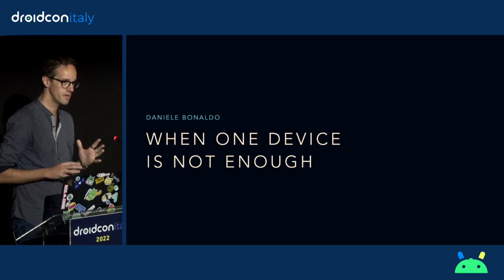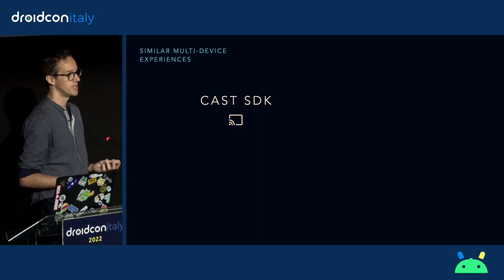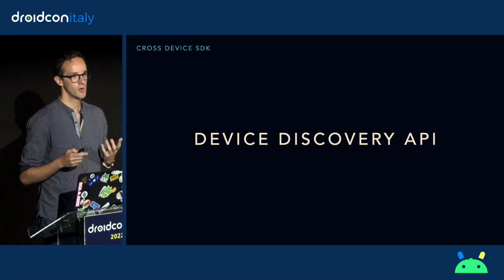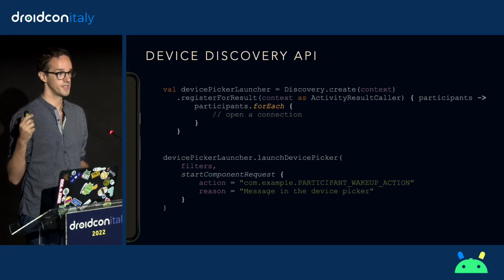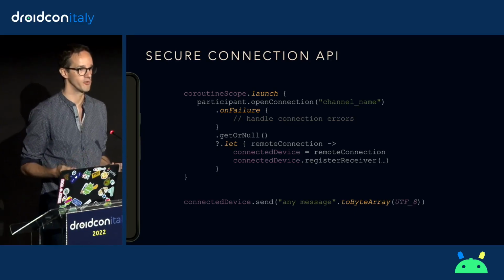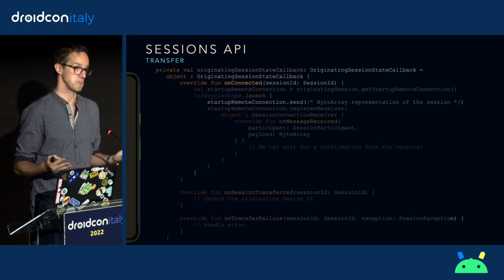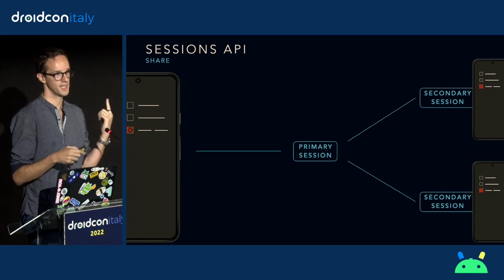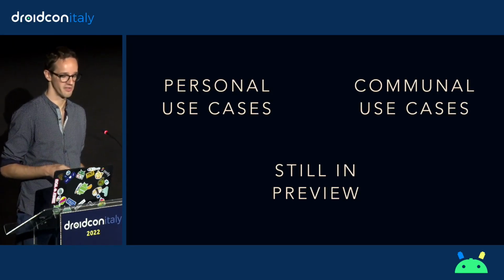Daniele Bonaldo - When one device is not enough - droidcon Italy 2022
When one device is not enough

As developers we know how to build apps that are flexible enough to run on different types of devices and properly display information on different screen sizes: from smartphones to tablets, from smartwatches to TVs. But what if a user wants to easily discover nearby devices and continue interacting with your app in a seamless way from one screen to the other?

In this talk we’ll explore the new Cross Device SDK, which allows us to build multi-device experiences by enabling the users to easily discover nearby devices, establish secure connections, and move experiences between devices.

Daniele Bonaldo, Android Freelancer & GDE